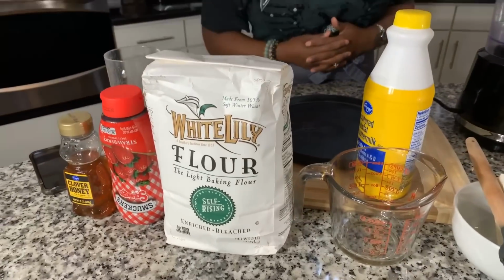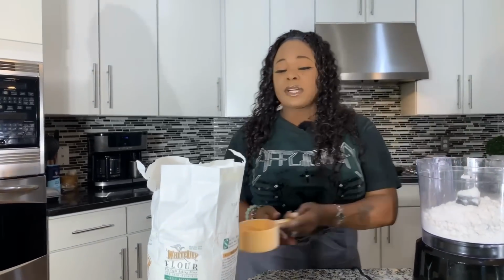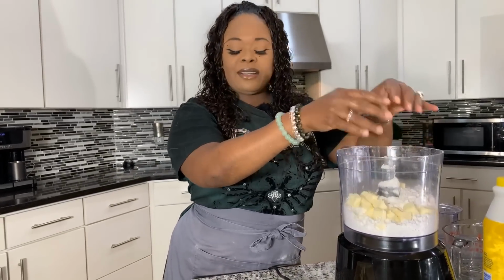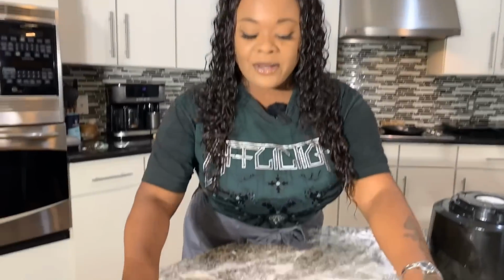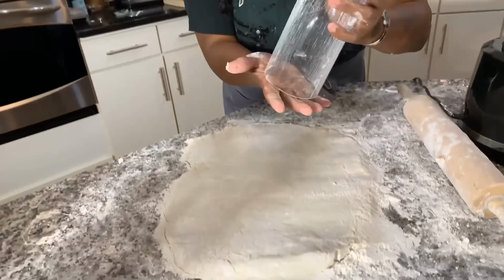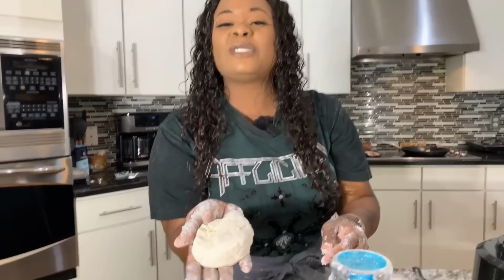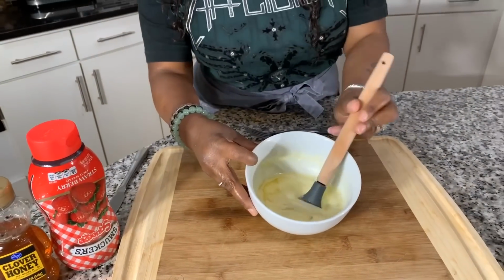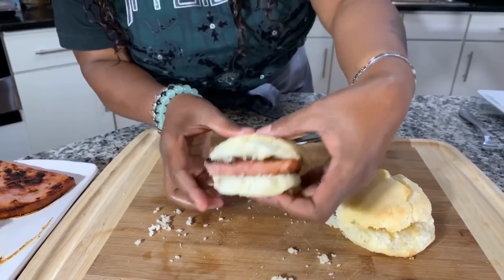Homemade Biscuit Recipe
Hello Everyone welcome to my channel thanks for watching today i show you all how easy it is to make Delicious Homemade Biscuits this recipe is so much fun to make and they taste sooo good you will love them Guarantee this recipe only call 's for three ingredients when i make these Delicious Biscuits my family gets so happy they would love if i would make them everyday for them.
 What i love about this recipe for these Biscuits is that they are so tender and moist they are not dry
I really enjoy using the White Lilly Self rising Flour it works well when you want to make Biscuits
 Cooking is a passion of mines i want to show the world how to cook Gina Young Style Stress Free.
If you love a good recipe i got you if you want ot learn how to cook i got you on mondays wed's and Saturdays i do live cooking session teaching how to cook i would love for you to join me sometime you'll have a ton of fun feel free to check out my playlist of videos they will keep you very busy
In The Kitchen With Gina Young How To Cook Biscuit Recipes How to Make Biscuits Homemade Biscuit Recipe
Ingredients
2 Cups Self Rising Flour
1 cup very cold butter milk
1 whole stick butter very cold
extra flour to dust your counter
melted butter for the top
12/ 9 baking pan
until the next video God Bless you enjoy the recipe
00:00 Introduction
00:43 ingredients
02:17 measuring ingredients
03:45 cutting cold butter
06:55 blending ingredietns
07:27 rolling dough
10:08 cutting biscuits
13:21 baking biscuits
14:24 cooking ham steak
15:52 finished biscuits ,
17:14 outro